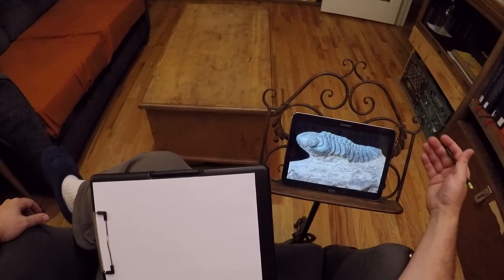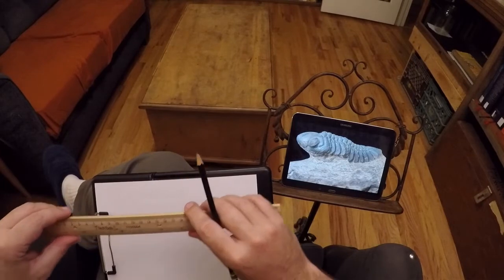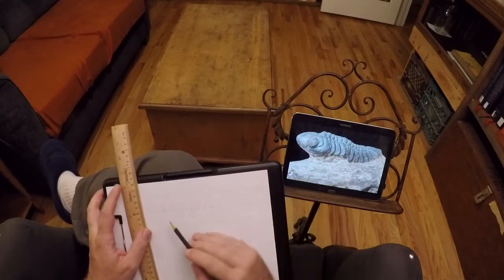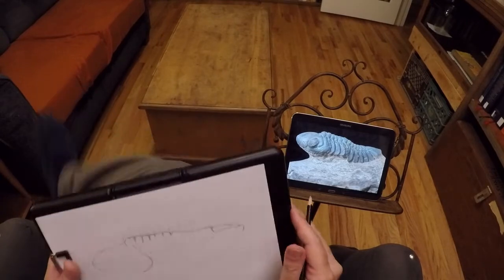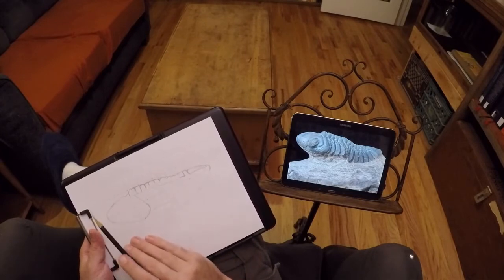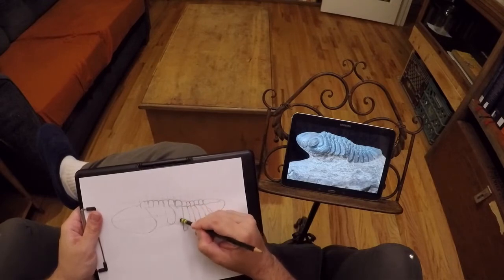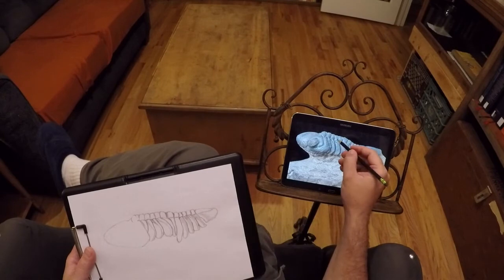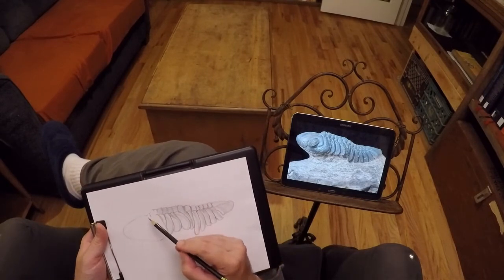The Joy of Morphology Ep. 08: Phacopida Trilobite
Taking a break from plants this week we look at a trilobite specimen belonging to the order Phacopida. Reference photos related to this episode can be found under the photo gallery labeled "The Joy of Morphology on our Facebook page :